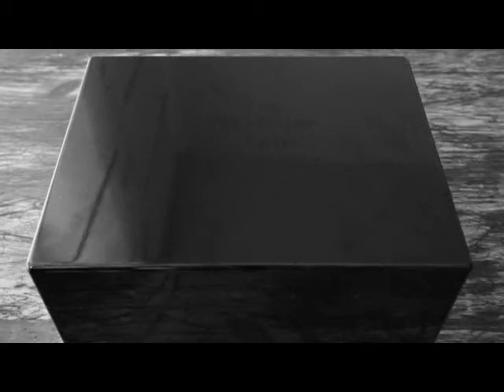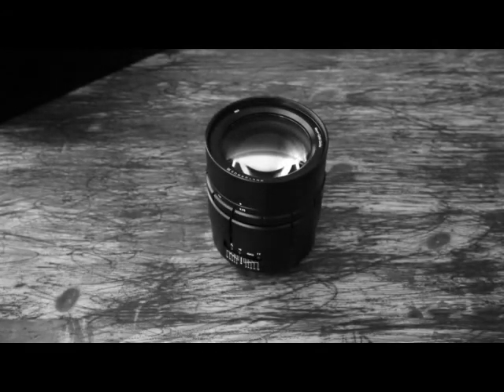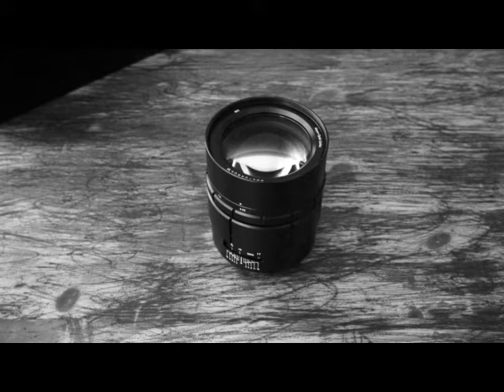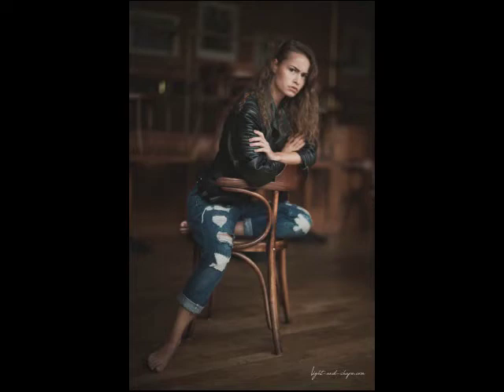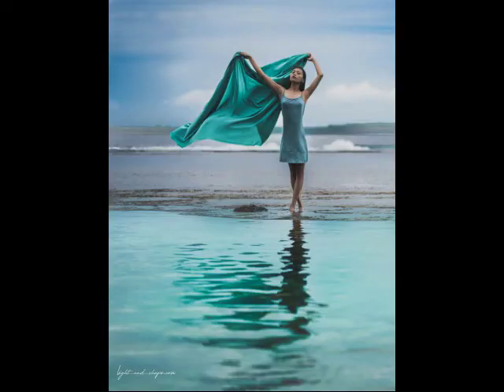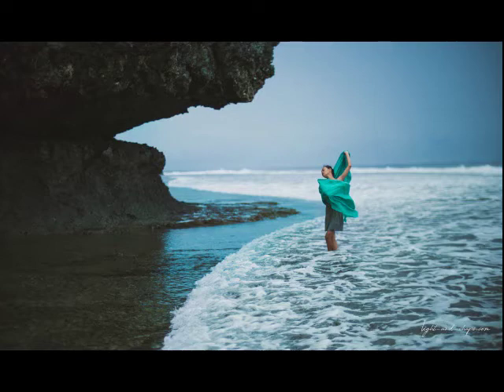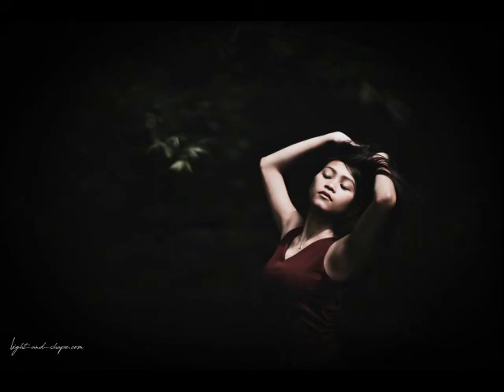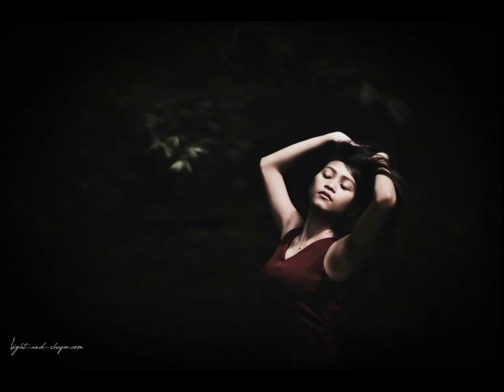Review of the Nocturnus 50 mm f 0,95 from Meyer Optic Görlit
Take a look at the original photos and some more